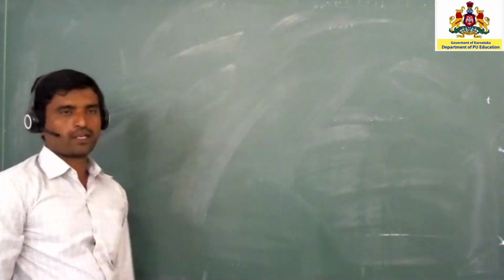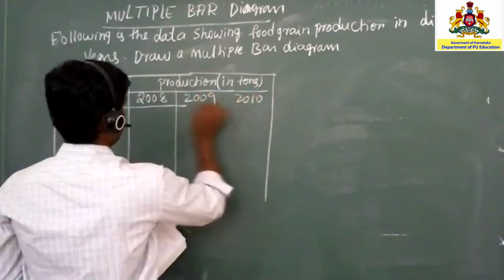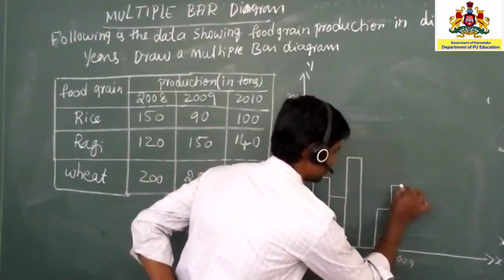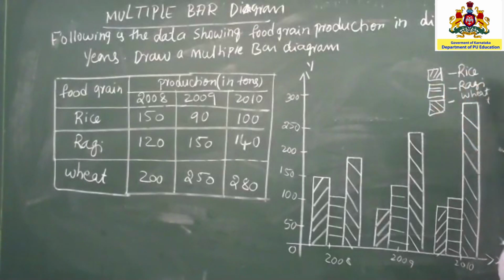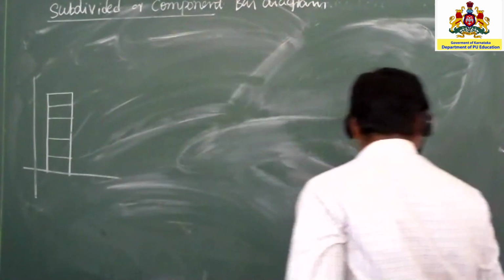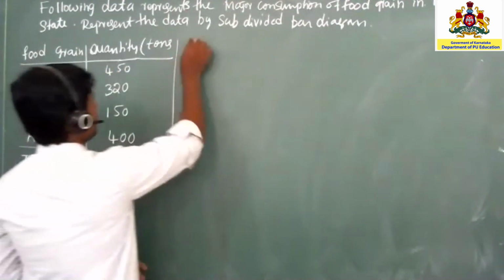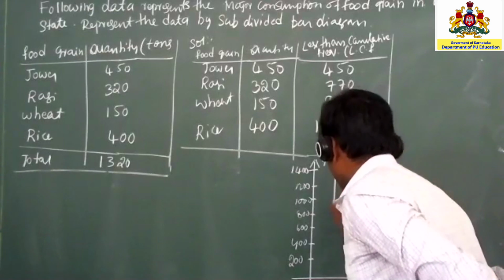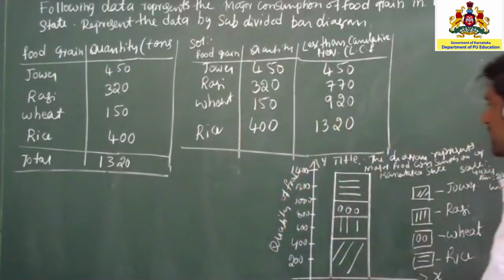Statistics : Unit 4 : Part 2 :